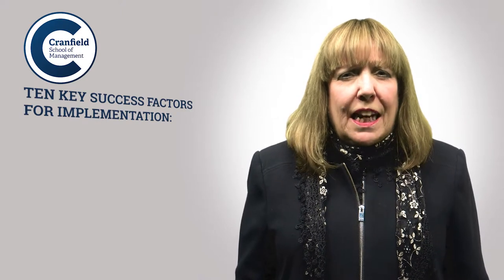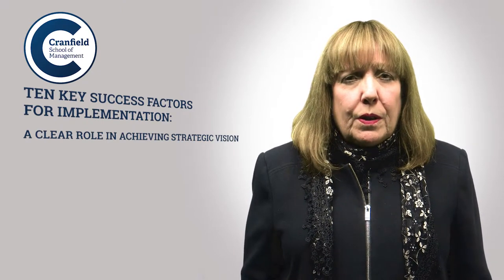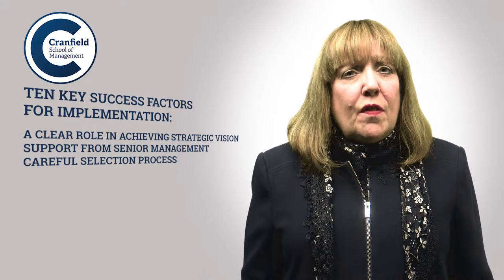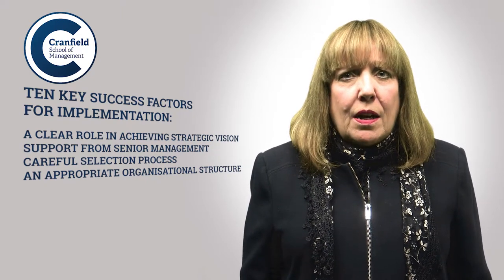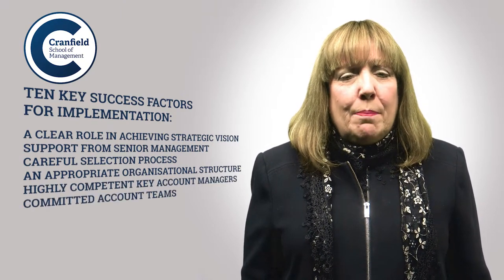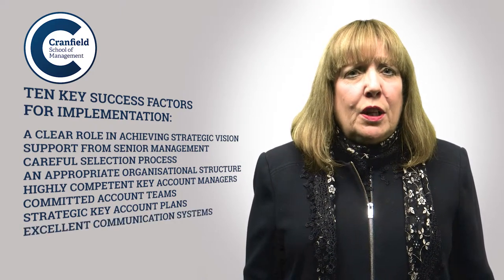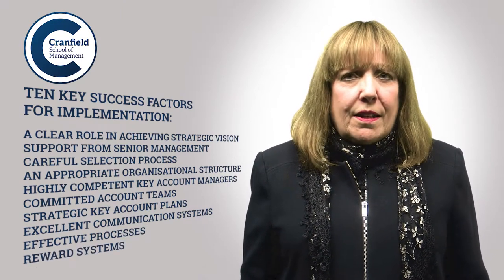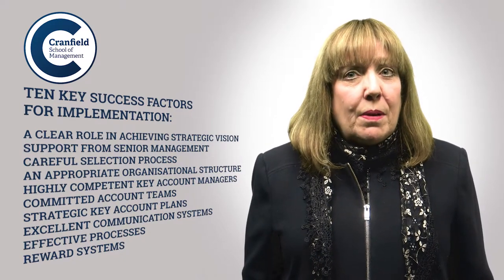What is World Class Key Account Management? - An executive insight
An executive insight with Dr Sue Holt on what is world class key account management?